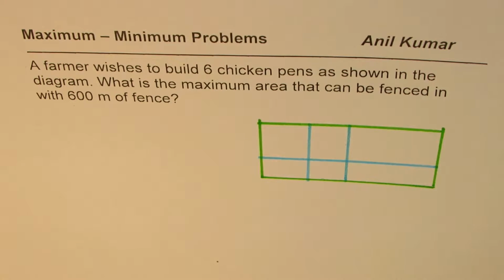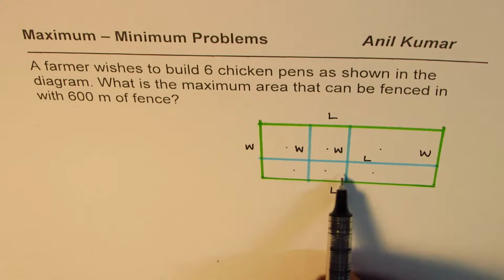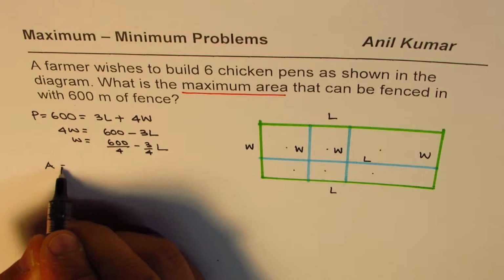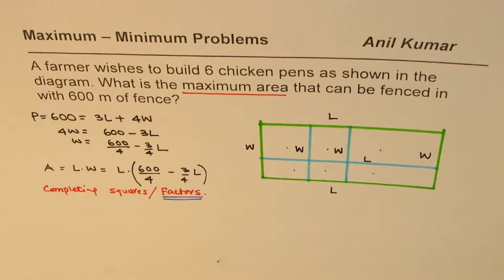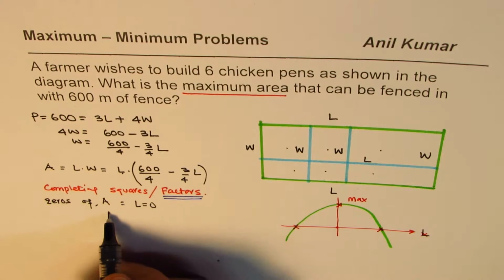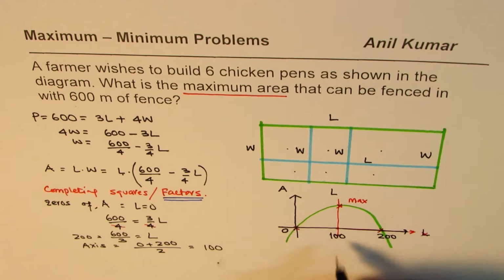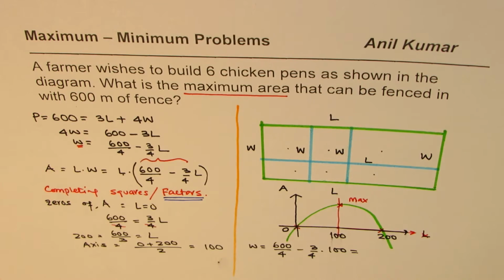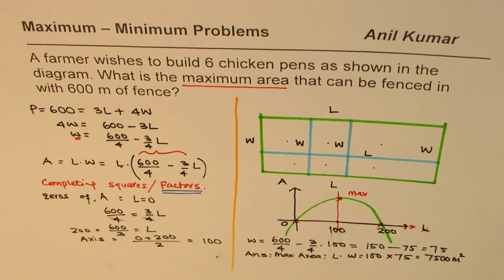Find Dimensions for Six Pens from 600 m Fence Quadratic Applications MVI 5124